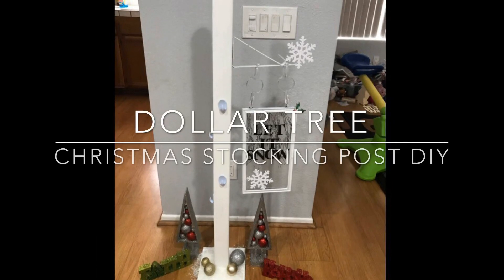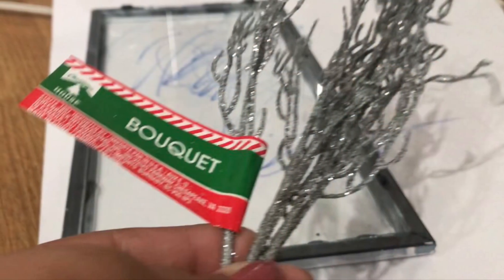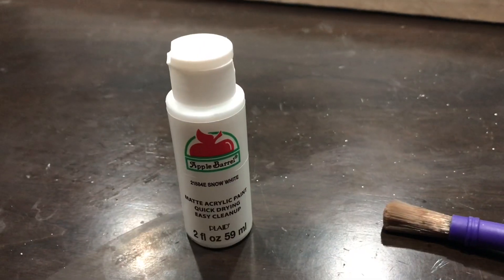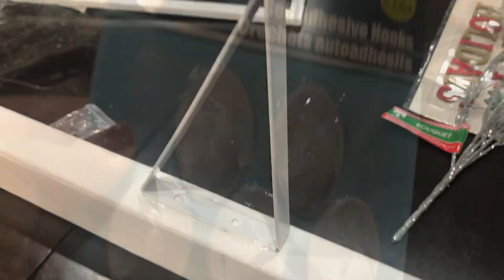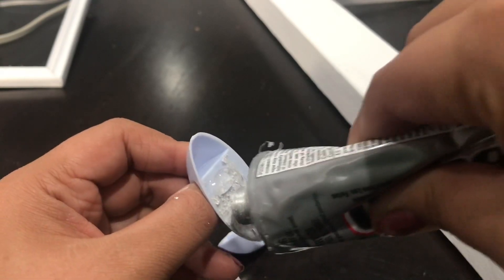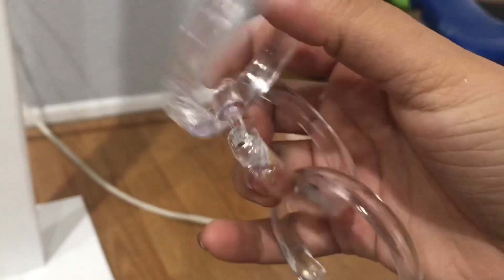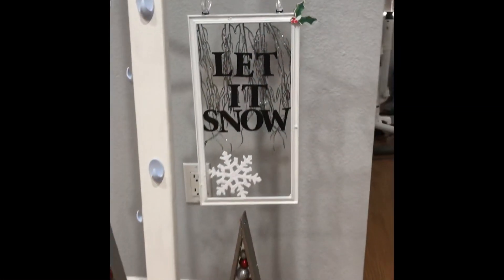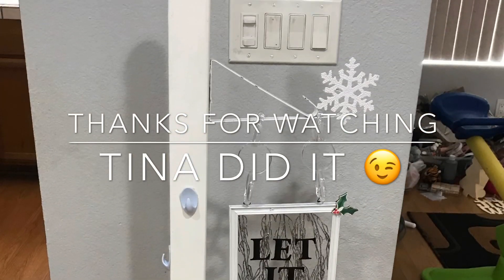Dollar tree Christmas stocking post diy under $10 / Christmas decor diy / Christmas stocking decor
Easy to make and still affordable Christmas stocking post. I have 4 hooks on mine since we are 4 in my family. ❤️ till next time, byeeeeeee 👋 💕